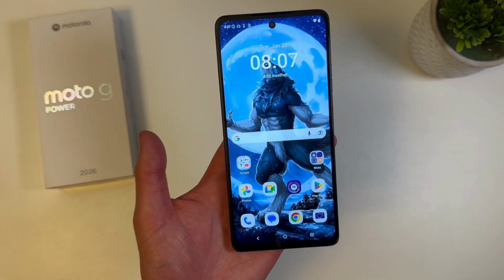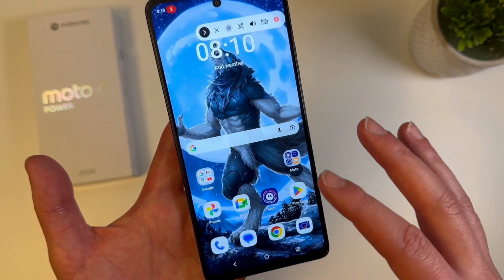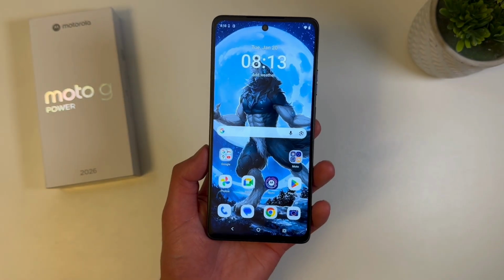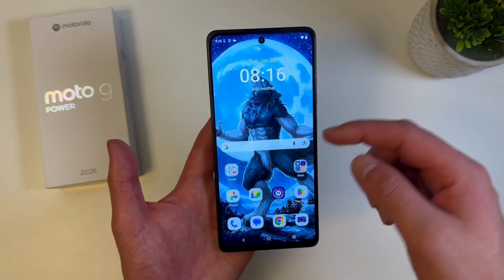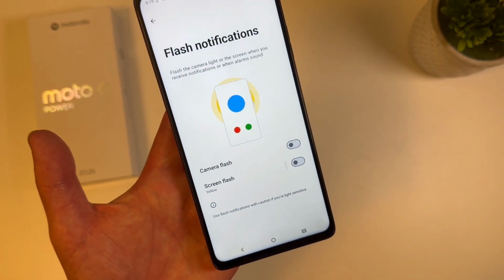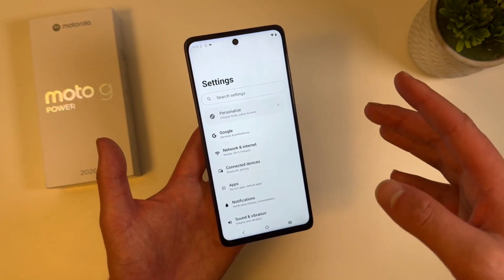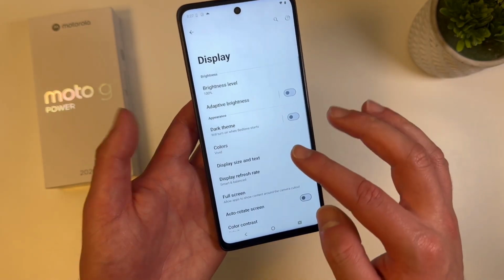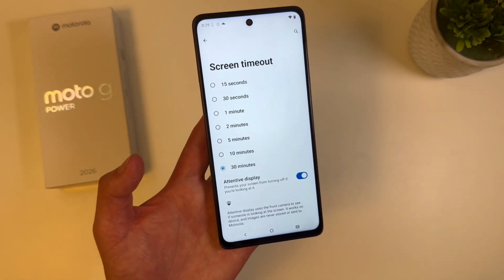Motorola Moto G Power 2026 - 10 More Tips & Tricks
📦 Product links!
Motorola Moto G Power 2026 (Amazon)

❇️CURRENT DEALS
💰Carrier deals: